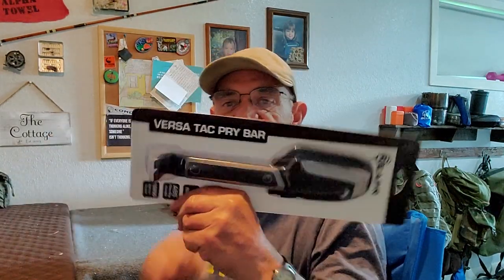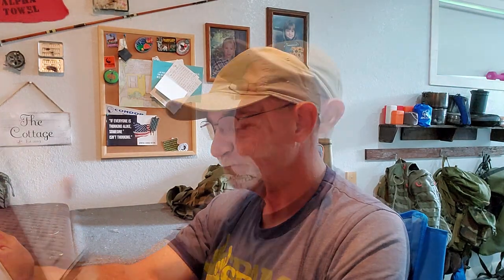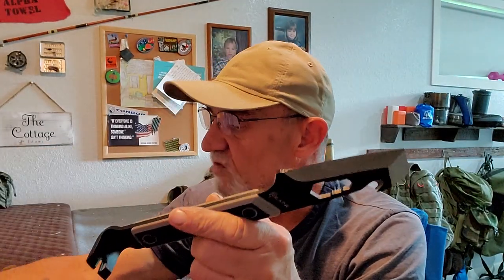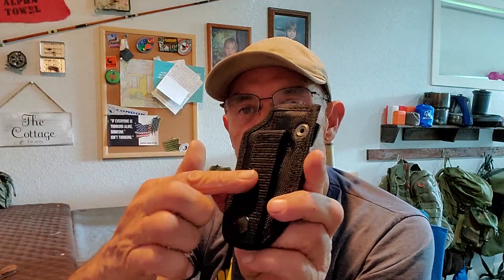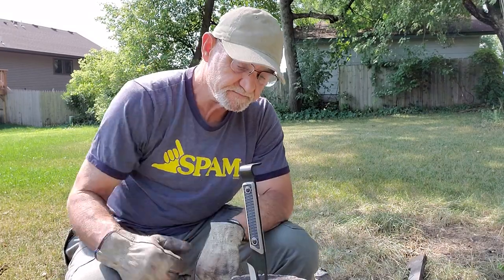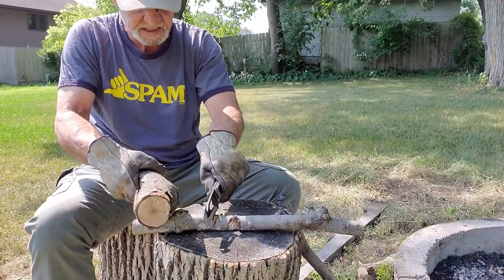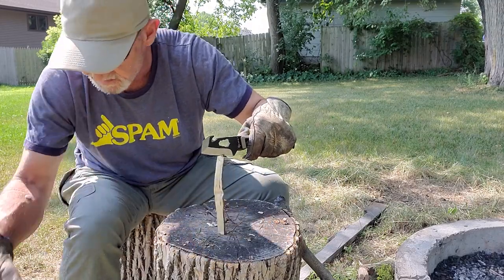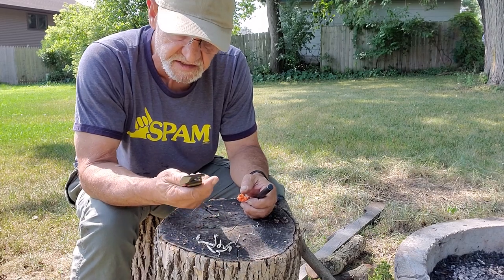REAPR - Versa Tac Pry Bar, Unusual, is it handy?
Saw this and just had to check it out. Not sure if its for me, but it is well made and a interesting idea.
2CG
Quick LINKS: Click to jump
0:00 Intro
1:55 Unboxing and specs
11:45 Lets test it
13:25 Chopping test
15:09 Bludgeoning test
16:00 Wood processing for fire test
17:20 Ferro Rod test
17:38 Chisel and Pry Bar test
22:25 Ripper bar test
23:31 My personal thoughts
24:15 What are your thoughts
24:54 L.S.S